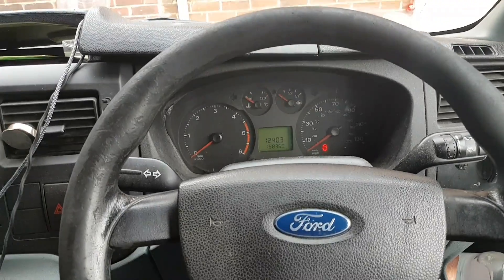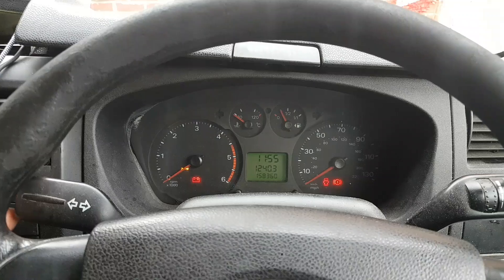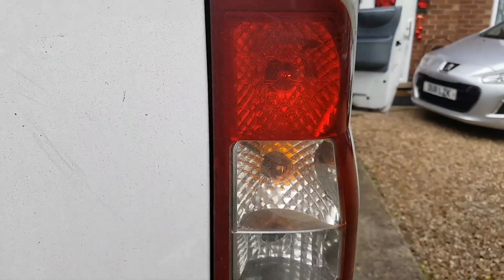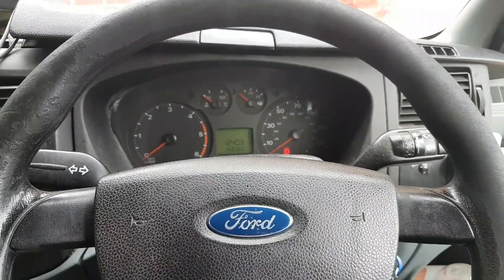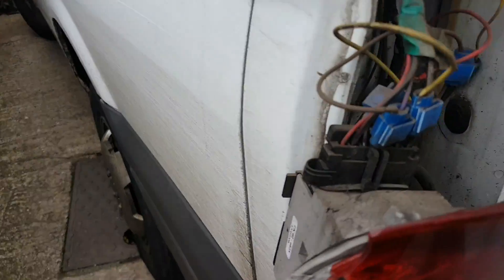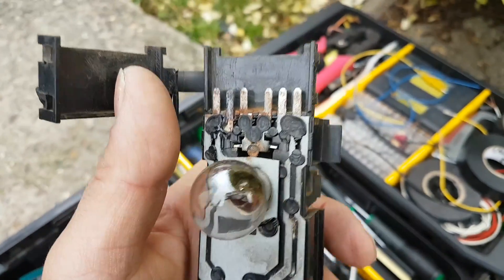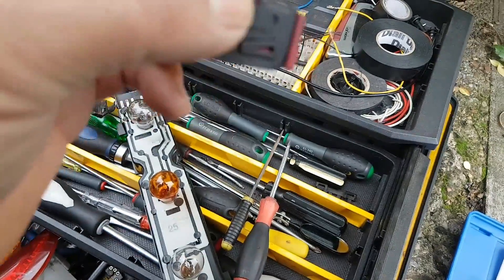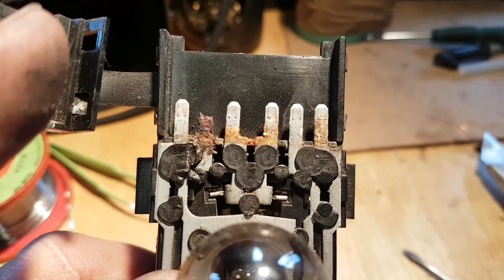Ford Transit rear lights not working correctly. Fault finding and repair.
Hi

This van came to me with an issue with the tail/rear lights not working correctly.
Turn signals would make the brake lights to blink, side lights would make all lights to go dim, etc...
Most of the times, this sort of issues is caused by poor ground... and guess what... follow me on this video to find out what was the problem and how to resolve it.

Hot Air Gun Station: